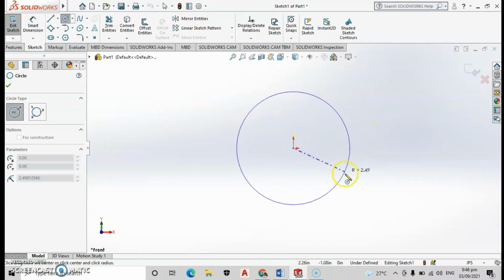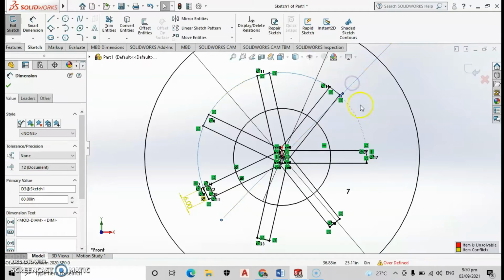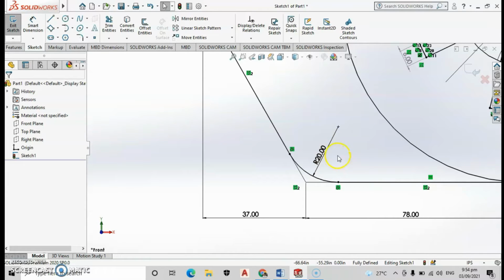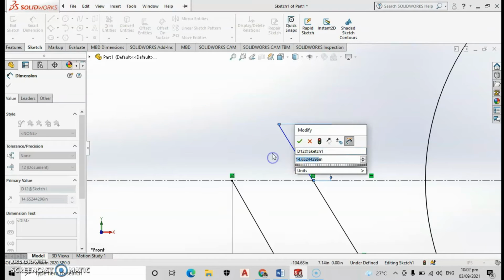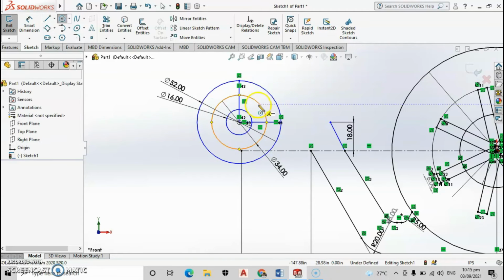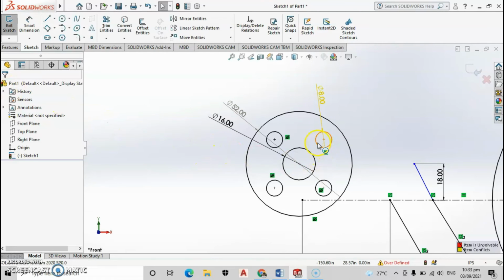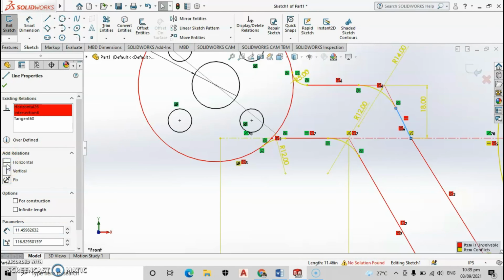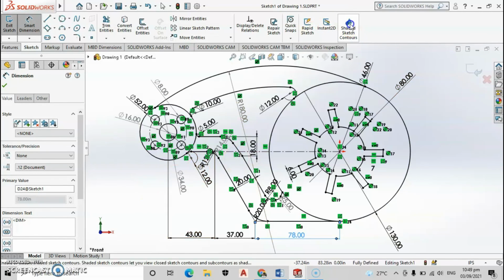DRAWING 1 | IE ELECTIVE | TORMON, CEDRICK JOHN M.